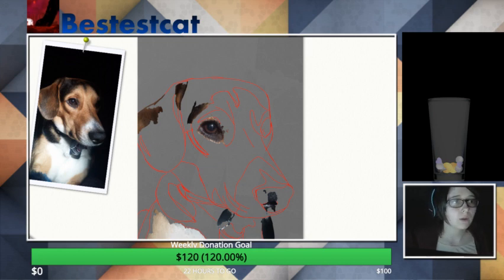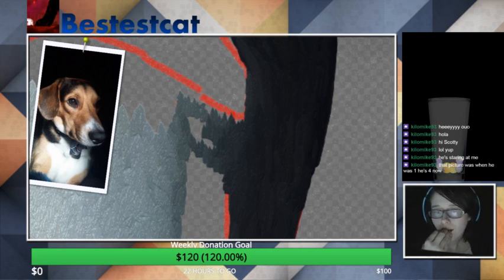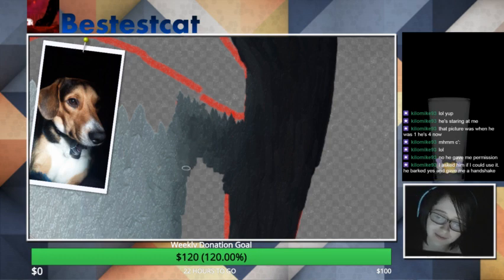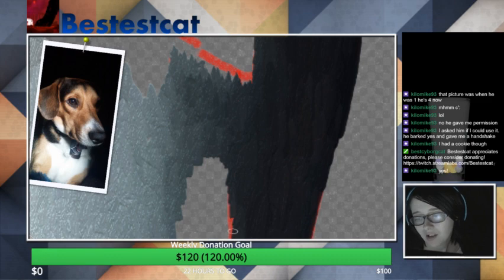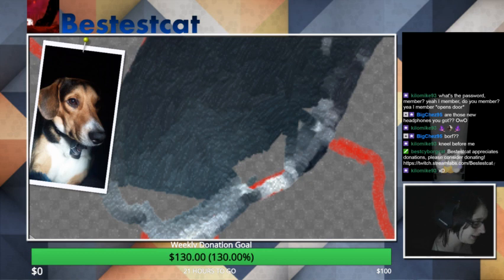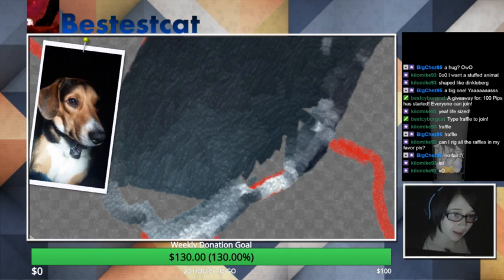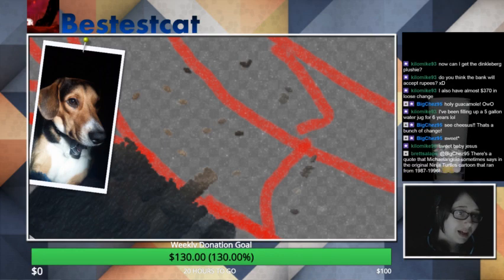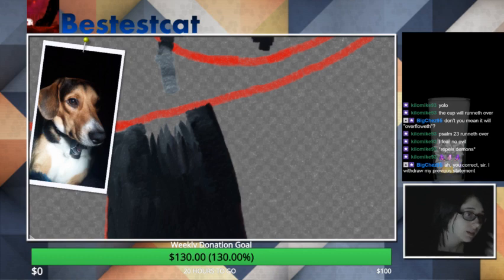Portrait Painting: "Scotty" Day 3